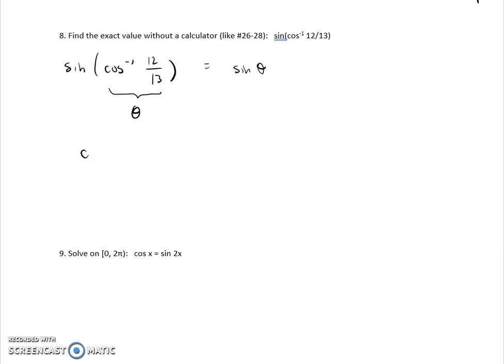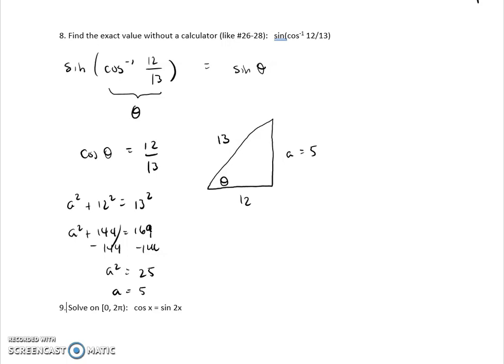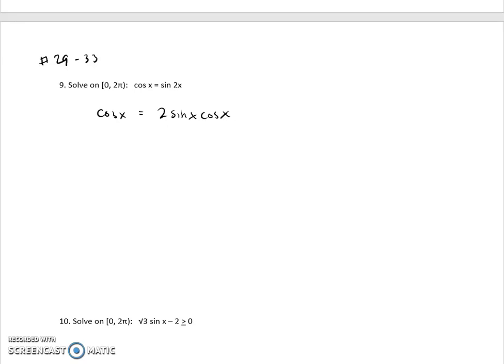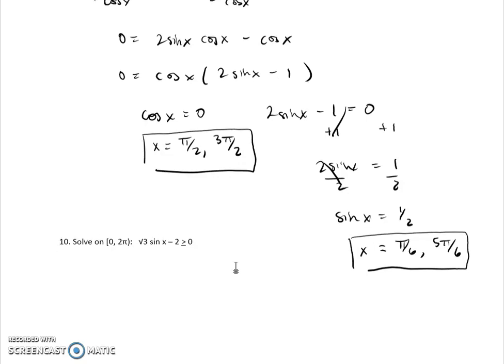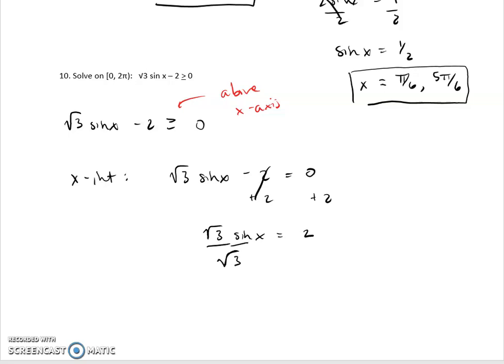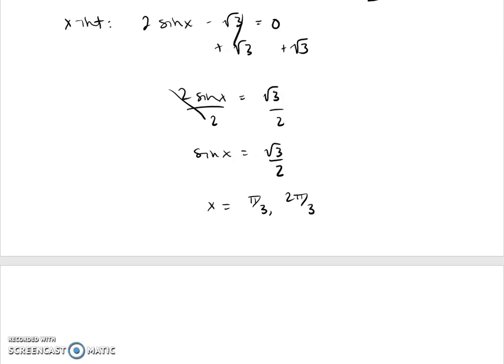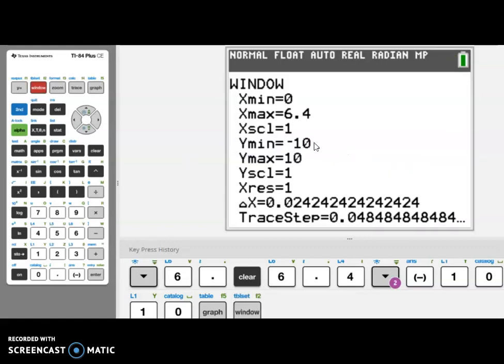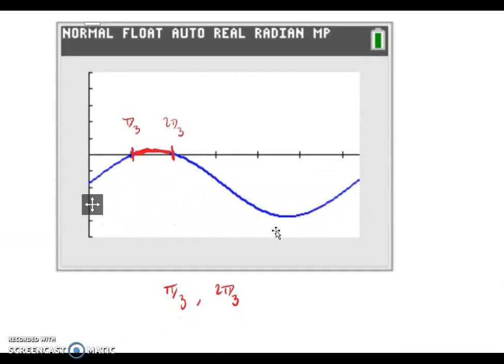rev 2 part 2